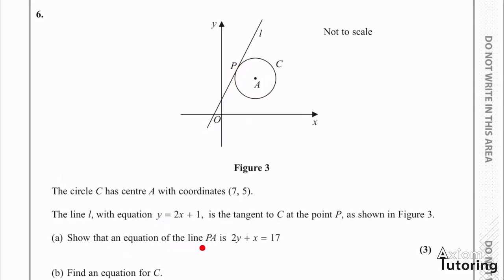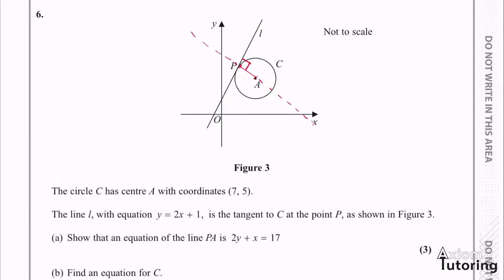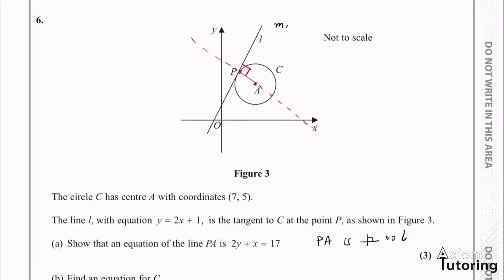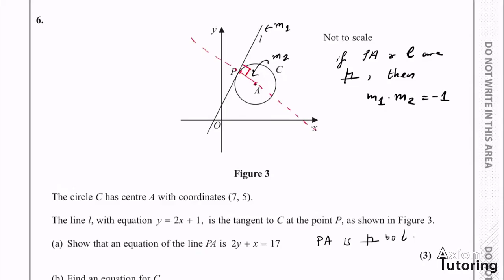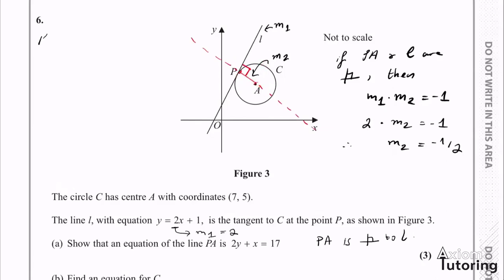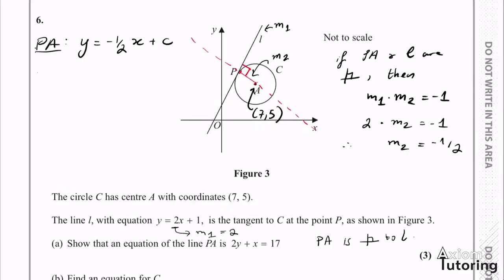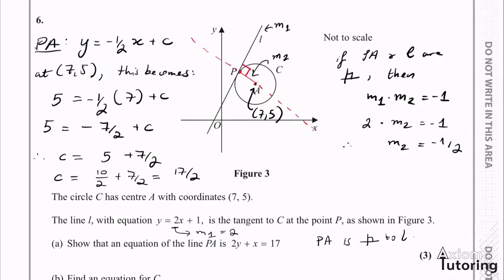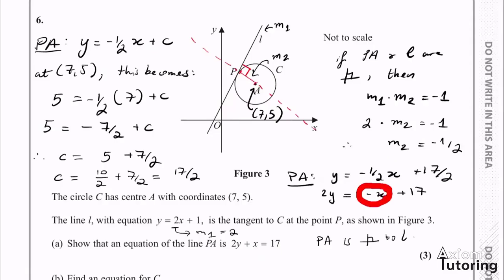47 A level Mathematics Edexcel Paper 1 2018 Q6 Part a)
This video demonstrates how to solve a specific A-level Maths question involving a circle and a tangent line. You will learn how to use the perpendicular relationship between a tangent and the radius to find the gradient of the line connecting the center of the circle to the point of tangency. We then use this gradient and the coordinates of the circle's center to determine the equation of that line. Finally, we show how to manipulate the equation into the required format.